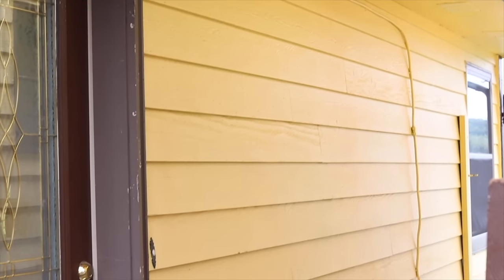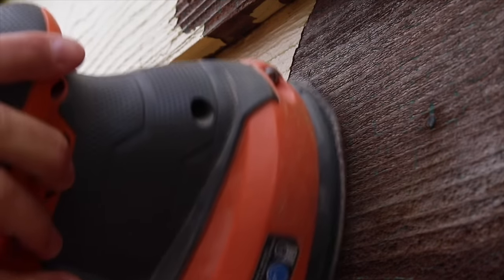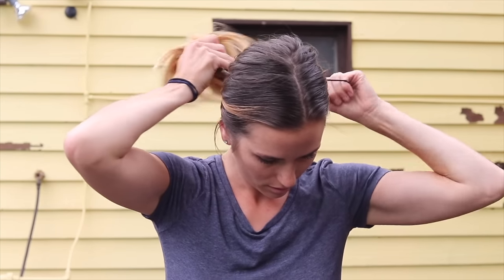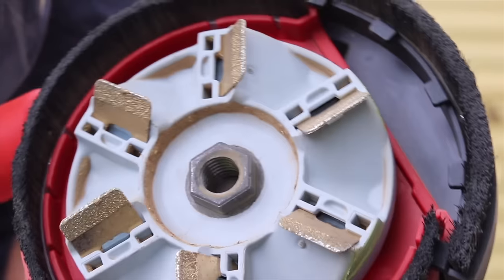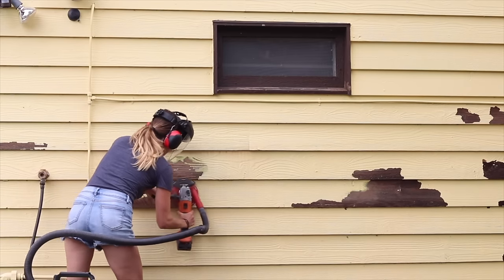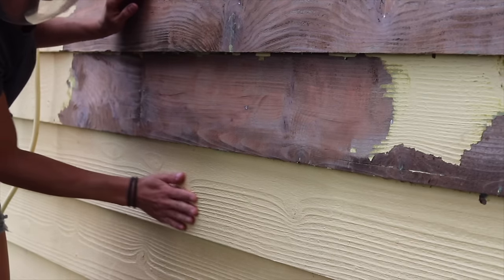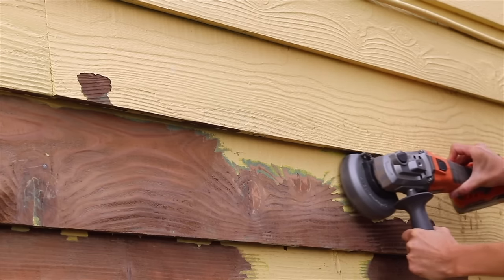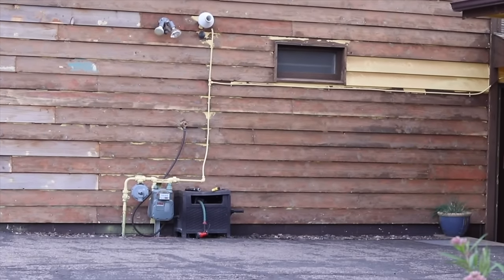Removing Paint From Cedar Siding | Diamabrush vs Paint Eater vs Sander vs Pressure Washer vs Scraper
In this video I am testing tools and methods for removing paint from cedar siding including a regular old scraper, a sander, a paint eater sponge, a Diamabrush, an oscillating multi-tool, and a pressure washer.

In the end, the Diamabrush was the fastest tool for the job - I go over how to use the Diamabrush in the video. I also used the paint eater sponge for between laps to finish it off!

Paint Eater Sponge
Pressure Washer